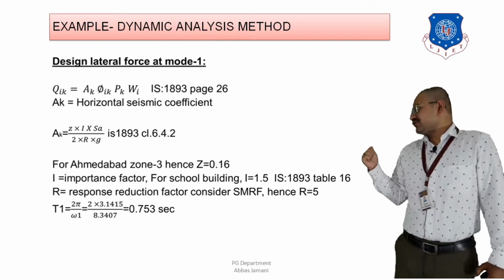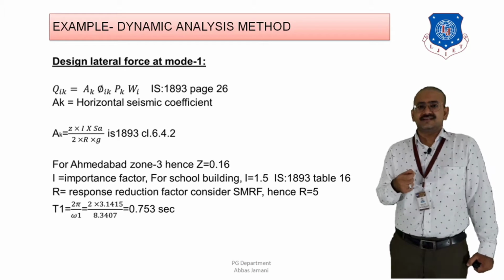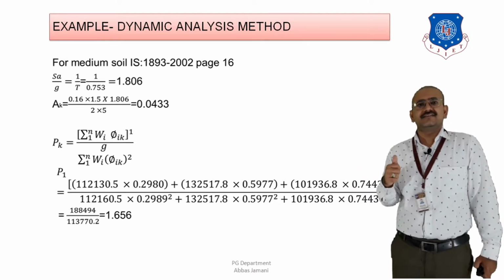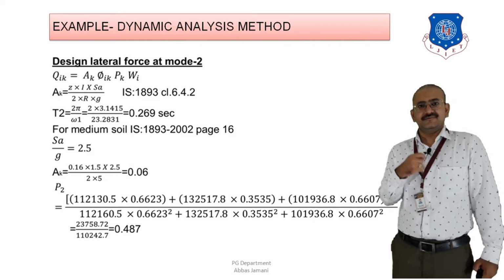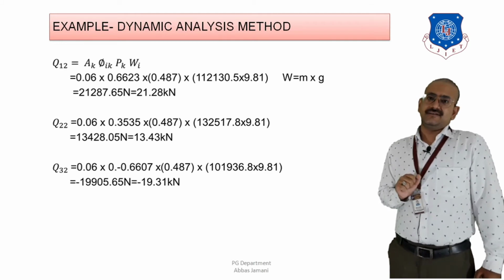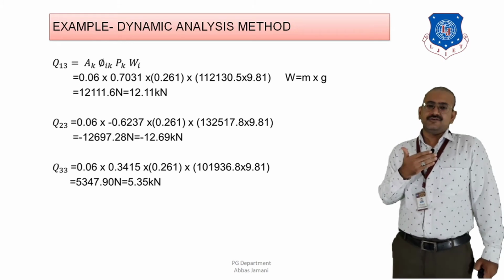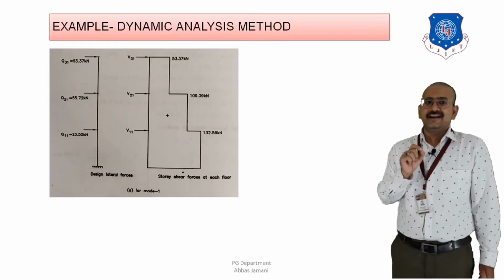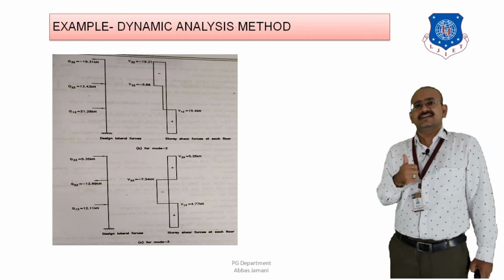EARTHQUAKE RESISTANT DESIGN OF STRUCTURES-SESSION 35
This video discusses about the calculation of lateral force and storey shear by response spectrum method